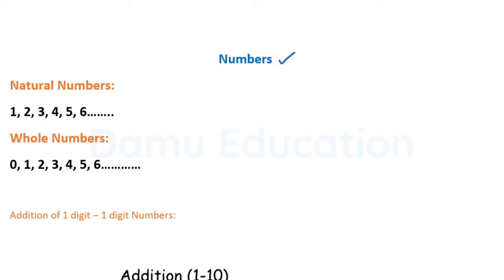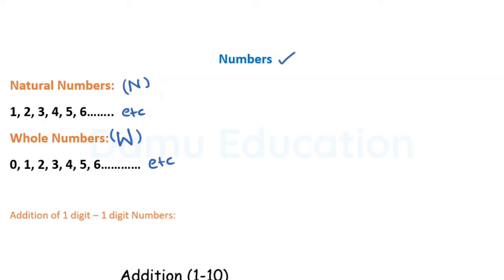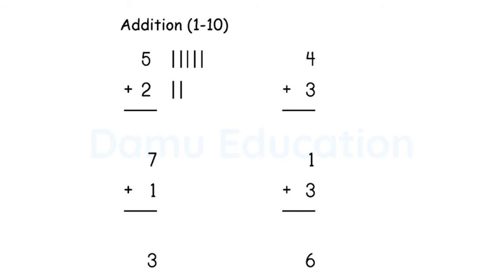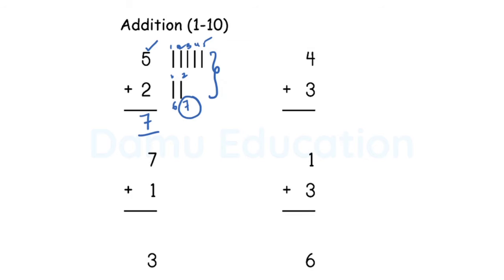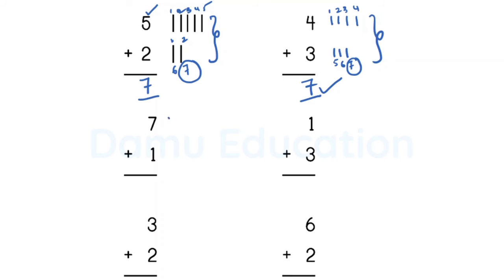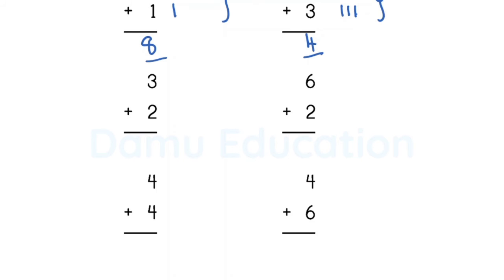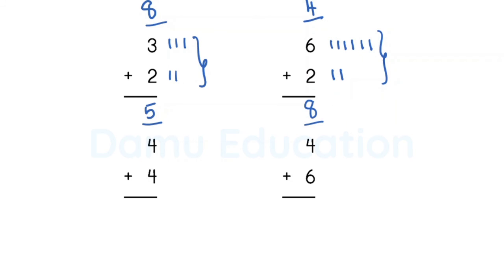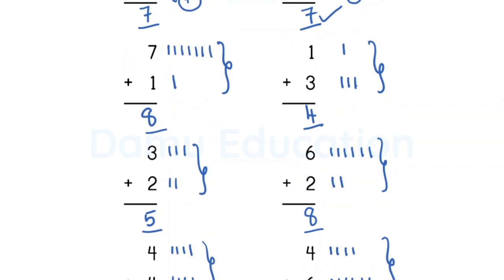How to do Addition for Kids | Addition Activity for Kids | 1 digit addition with activity for Kids